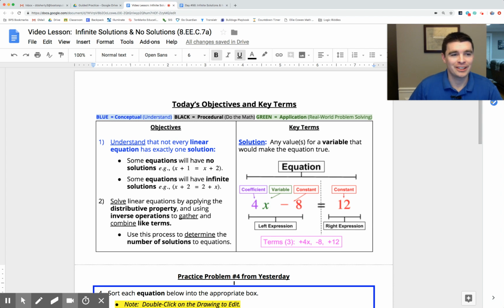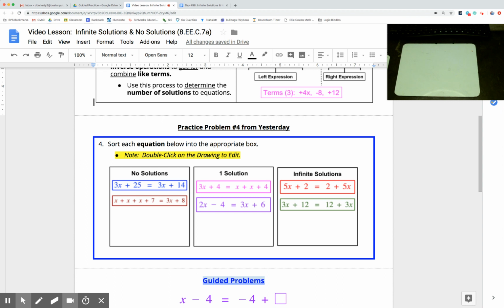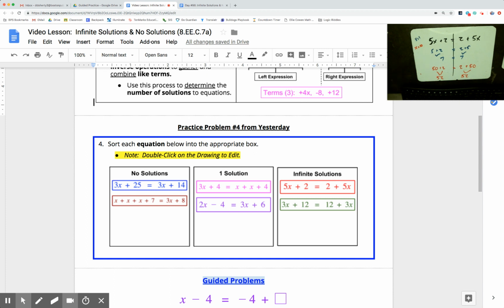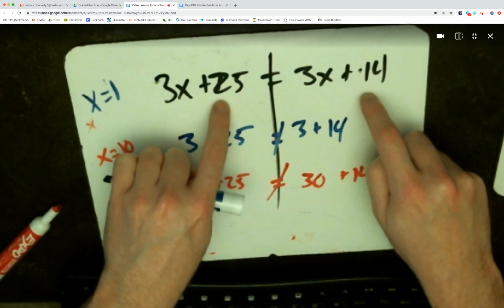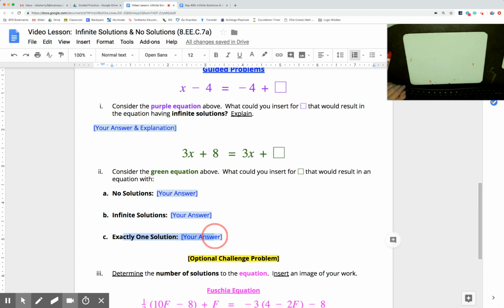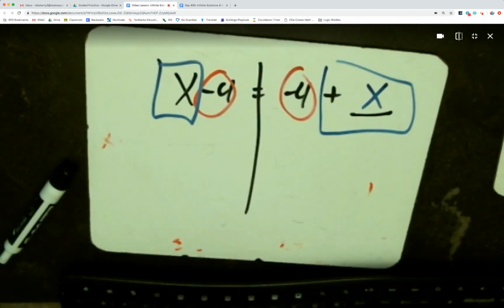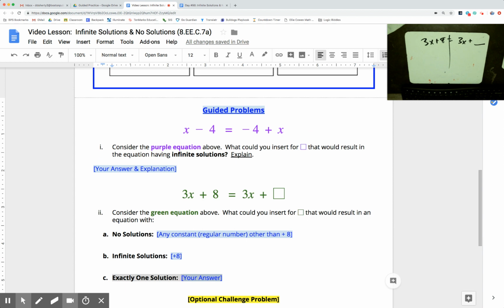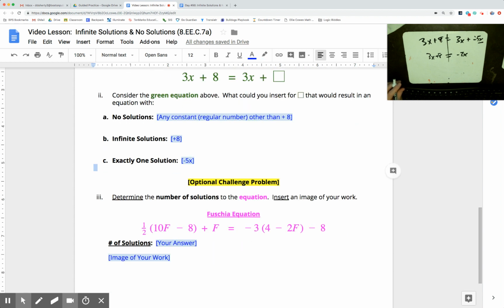Video Lesson: Infinite Solutions & No Solutions (8.EE.C.7a)